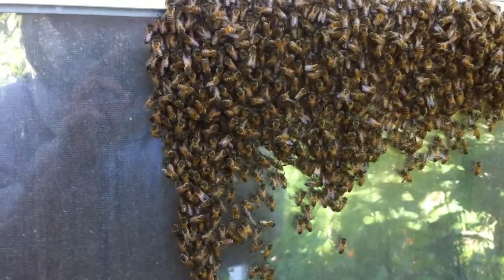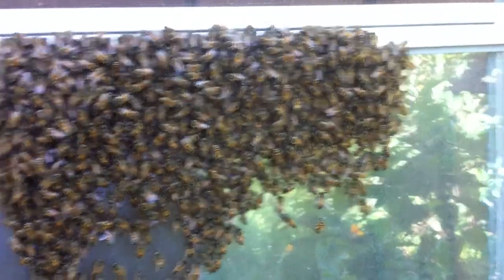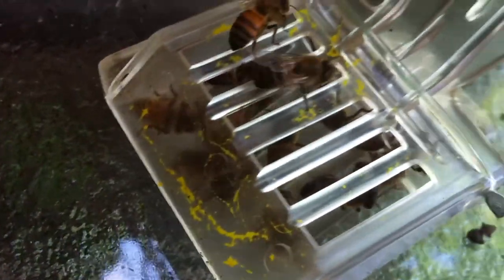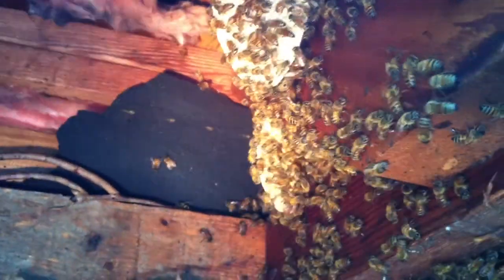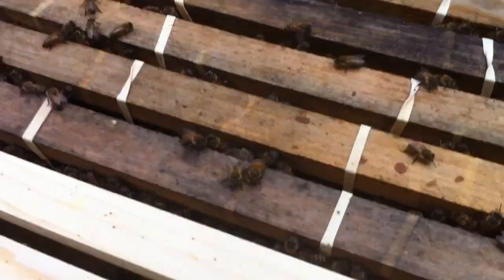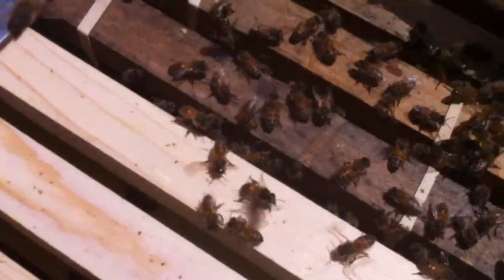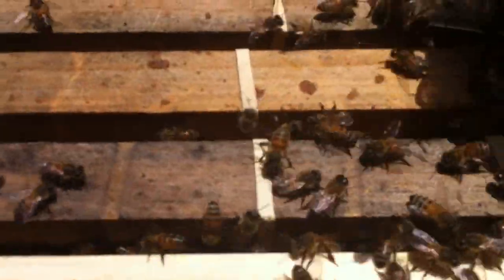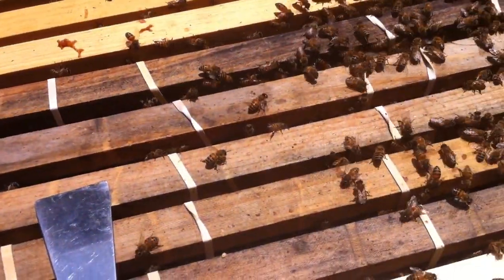Bee Removal 026 - Bees in the Eaves - 8/2/13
Got this call when a roofing crew pulled off the gutters and exposed a honeybee colony. Luckily I was able to respond the next day! This s good sized colony, been there close to year. According to the homeowner, they had already swarmed once this spring, and they had a beekeeper out then trying to catch the swarm.

So when I showed up and discovered a small swarm on the door nearby, with the queen, I was quite surprised. But I was happy about it for sure! Definitely saved me a lot of time in not having to look for the queen. Just to be clear, normally I would look for extra queens anyway, based on the situation, but I saw no signs of queen cells to make me think there might be virgins running around. I think the queen just bailed out because she thought the nest wasn't safe anymore.

Anyway, got them home now, and I think I've got another nice colony of bees! They seem to be settling in quite well.